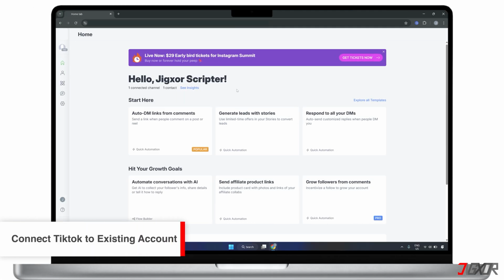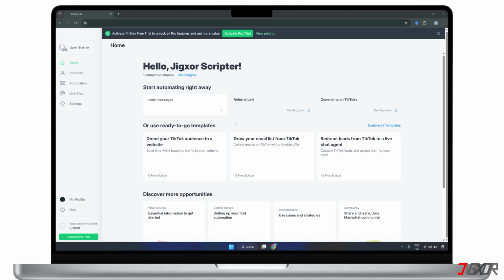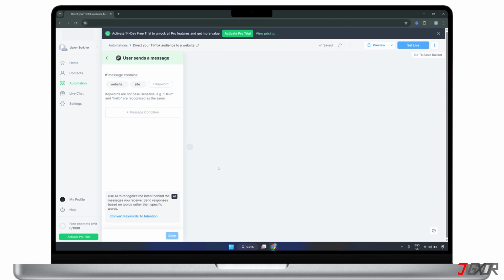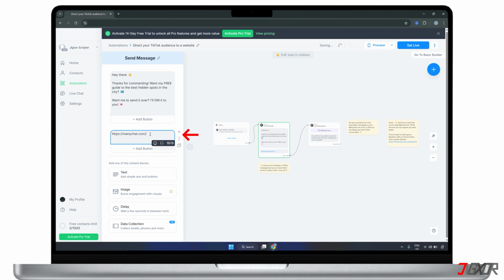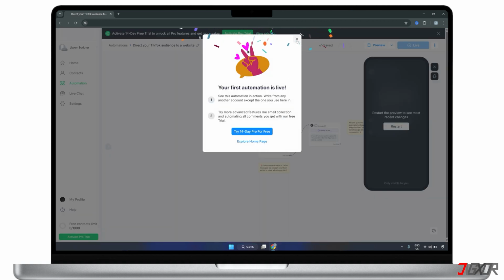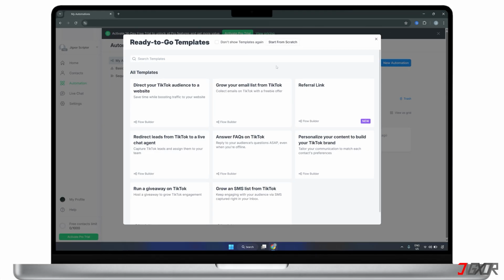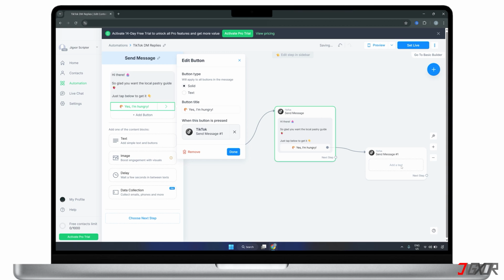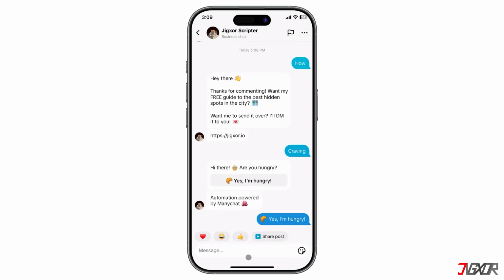How to Set Up Keyword Auto Reply on TikTok! [2026]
Are you tired of manually replying to the same questions? Automate your TikTok comments! In this video, I'll show you how to set up auto-responses triggered by keywords. Yours Jigxor

Timestamps:
00:00 | Register New Account
02:02 | You already have an account
02:25 | Set up Automations

Video: 1403